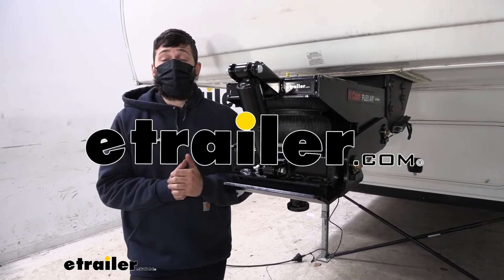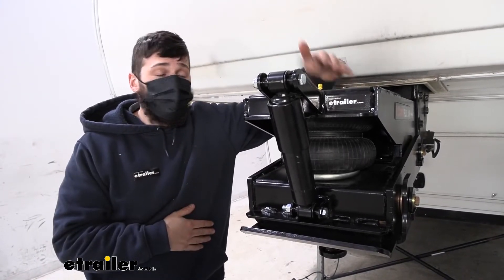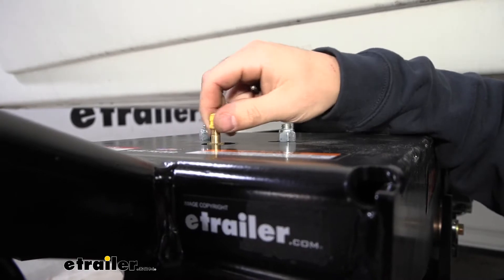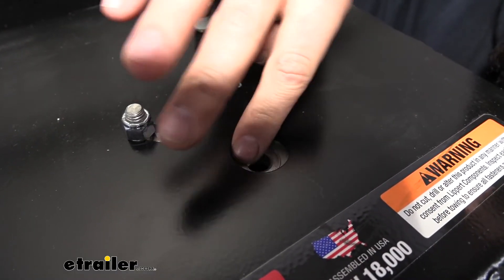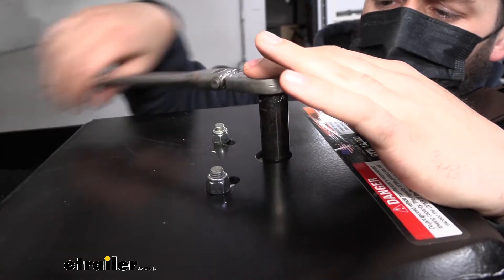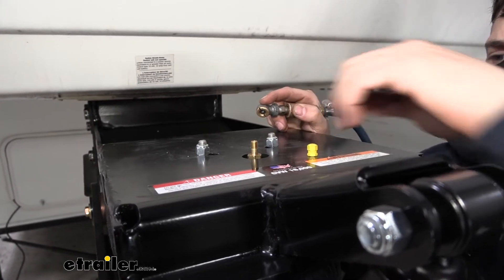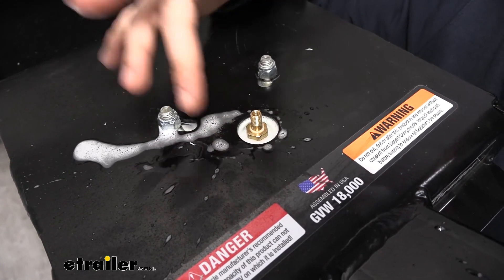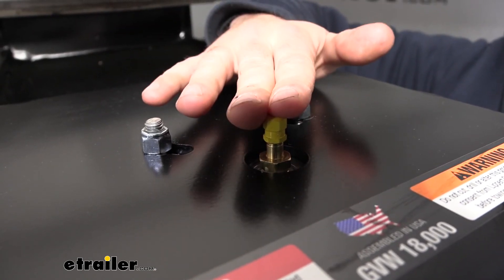etrailer | Lippert or UltraFab TrailAir Pin Box Tank Valve Review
Click for more info and reviews of this Lippert 5th Wheel Pin Box:

Hey everybody, how's it going Today, we're gonna be going over and showing you how to install Replacement Air Tank Valve, for Curt Flex Air and Trail Air 5th Wheel Pin Boxes. So here is what our replacement tank valve looks like installed. This is actually gonna be an exact replacement for the Factory Tank valves. So this isn't any sort of aftermarket part another manufacturer makes, this is the one the manufacturer made and equipped from this pin box originally. So it is an exact fit replacement. So there's a couple different reasons that you may want to replace the valve here on your pin box.

Number one, someone who's just overhauling their pin box, they do make quite a bit of replacement parts for these, such as the airbag and the strep. So while you're doing that, you might as well just replace the tank valve as well. But one of the more common reasons that people replace this, is it can actually leak over time from one reason or another. It could be the threads and how they thread into the airbag or it could be the actual inflation valve at the top. It is a potential for leaks.

So a good way to check that is, just take a soapy water solution once you've inflated your system, and just spray everything down and that'll easily allow you identify the cause of your air leak, whether it's the actual air spring or the inflation valve. So in regards to compatibility, this specific valve here is gonna work on a couple different pin boxes. Whether you have the Curt Flex Air, the Lippert Trail Air Flex Air, or the Ultra-Fab Trail Air Pin Box; this is going to be the correct replacement air tank valve. So now that we've gone over the replacement part here, let's go ahead and show you how to install it. So before we start our installation, we need to make sure that we've removed all the pressure from the airbag.

So we're gonna remove that yellow cap there and then we're gonna take some sort of object there, so we can depress the plunger inside that valve. Just make sure all the air is out. We've already done that. So there shouldn't speed too much shooting out here, but we're basically just gonna be listening for it. And I can't hear any more air coming out.

So now we're ready to remove the valve. We're gonna take a Deep Well 9/16-inch socket, you can see we have a little cut out here, so we're gonna place that over the valve. Now this is on there pretty tight, but we're just gonna break it loose here. Once we get it broken loose, it should be a lot easier to remove. There is some thread tape on these threads here. Just go ahead and remove it, just like so. So now if we look down inside this little cut out here, we wanna make sure that we get all that thread tape off there. We don't necessarily want to use any material to clean that out, cause you don't want anything falling back into the bag. Just kind of take your finger here, and get as much as that extra thread tape out as you can. Next, we're gonna take our valve here, I'm just gonna begin threading it into the bag by hand. So you are gonna get some resistance after a couple turns, because that white stuff on the threads there, is a thread sealer or a thread tape, which we need in order to make sure air doesn't escape through the threads. So once you get a couple turns there, you should be able to turn it anymore by hand. We'll have to switch over to our wrench here, And now we'll begin tightening it. So there isn't an exact porch value for this, it's gonna be more or less by feel and also sight. We're gonna give it a couple turns, we're gonna remove our wrench and just sort of judge how much of the threads are into the bag here. So I'm gonna go a little bit more. I kind of eye the factory one to see how much they have tightened it down. And they actually went on there quite a few turns, so we're gonna try to mirror that as best as we can, but looking down there now, I would say we have a good amount of threads into the bag there. There's only a couple more on top. All the thread locker is on the threads there, so it should seal up pretty nicely. And I think we're gonna call that good, as far as tightening down. Now, we want to ensure that there's no leak, so what we're gonna do is, we're gonna remove the cap and we're going to inflate our system here. Now I don't have an exact PSI for you guys. I would just hold it on there for a couple of seconds, so don't go too overboard here but we do need enough air in there to introduce any leaks, if there are present. We'll go ahead and hold